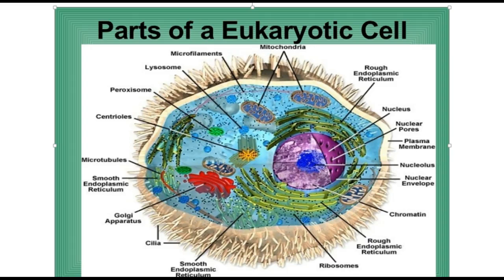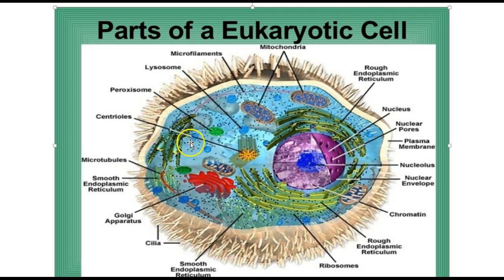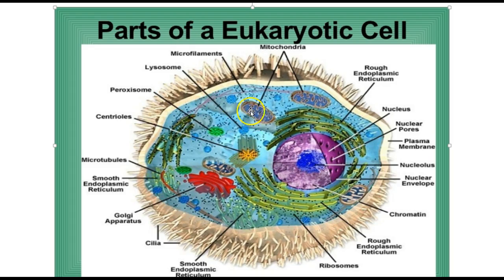Animal Cell Organelles